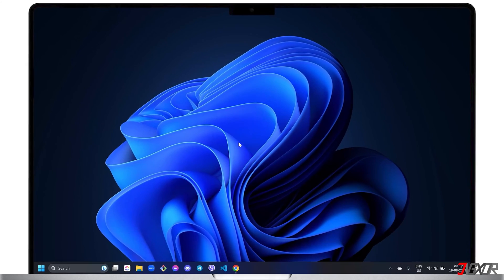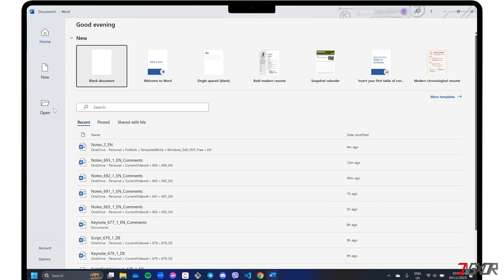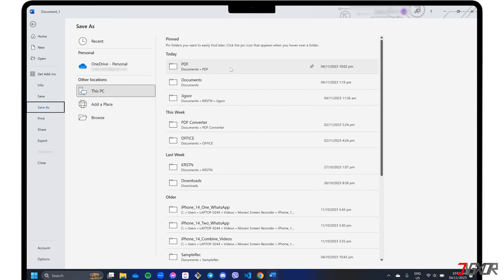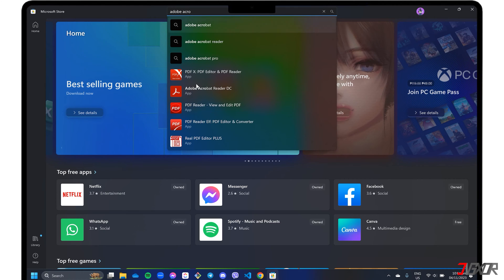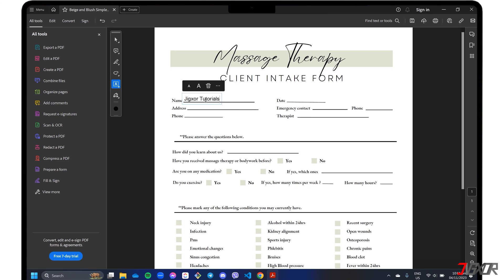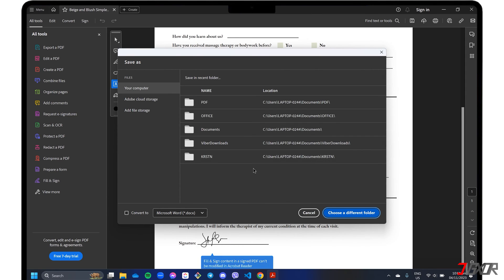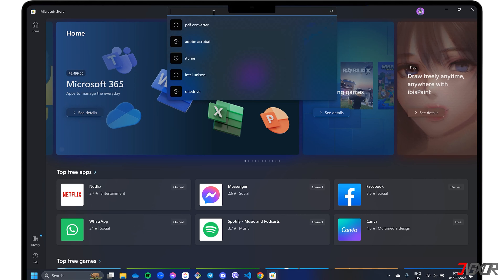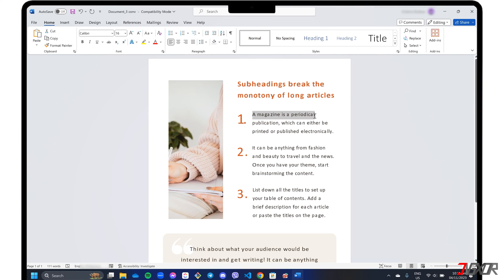How to Edit PDF File For Free on Windows! [3 Methods]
Because PDF is a universal and portable format, most documents are exported in this file type for final submission so that any recipient can easily view the contents. But when it comes to editing, it can be difficult to do so for your PDF files. Well, you can use special software to fix some typos, formatting problems, or to add characters to your document. In this video, I would like to show you how you can edit your PDF file using three methods that you can try out for free on your Windows PC. Yours Jigxor

Timestamps:
00:00 | Open in MS Word
01:09 | Insert Texts or Signature
02:42 | Convert before Editing

Video: 689